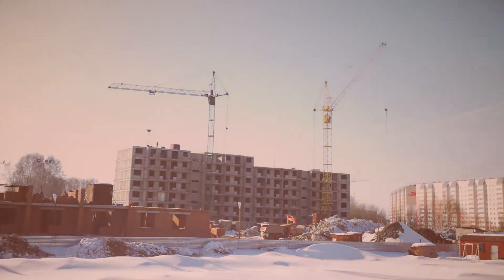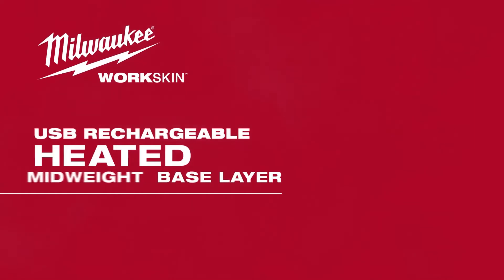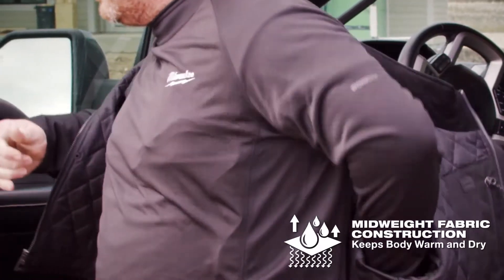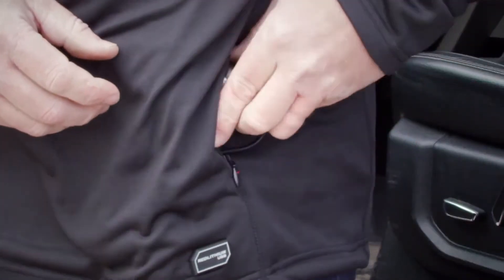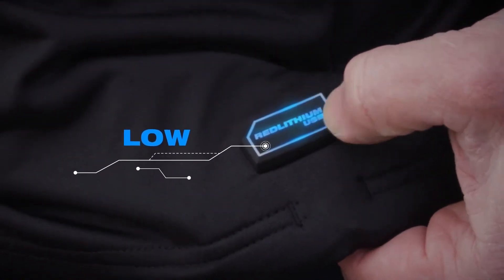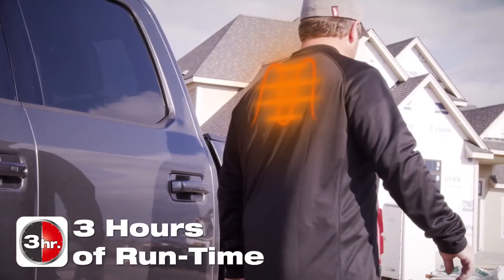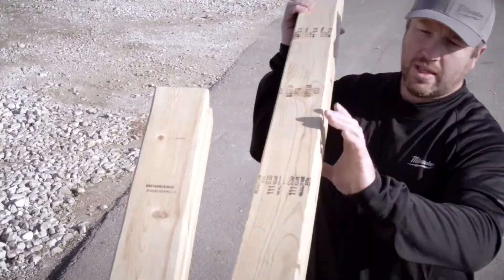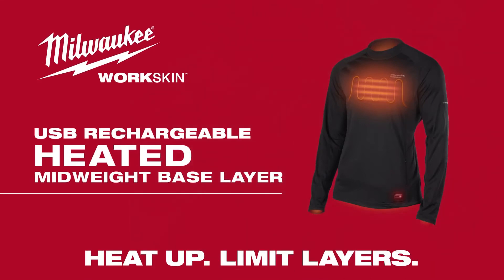Milwaukee L4 HBLB USB Rechargeable Heated WORKSKIN Base Layer